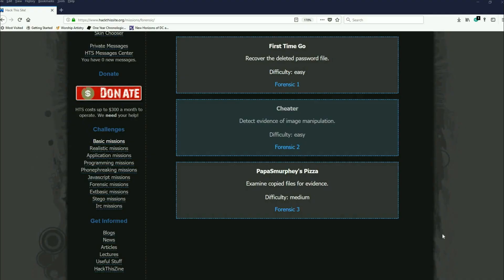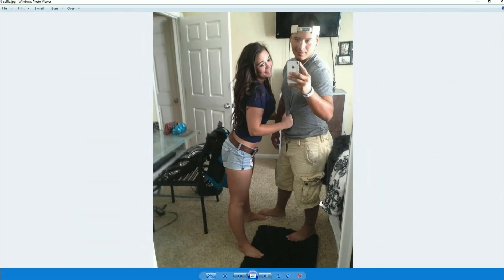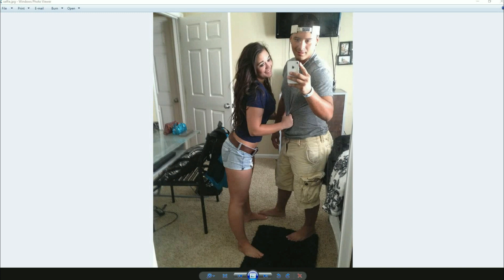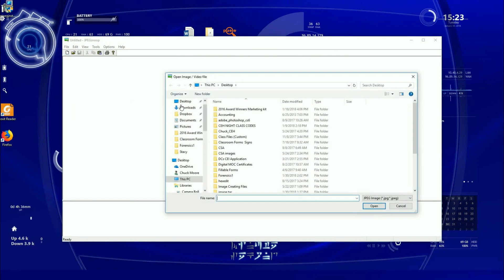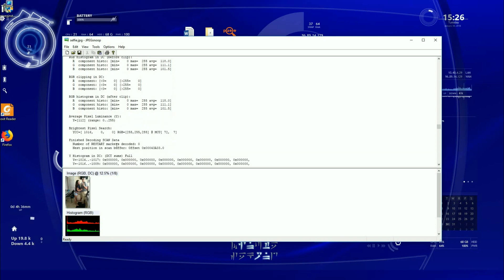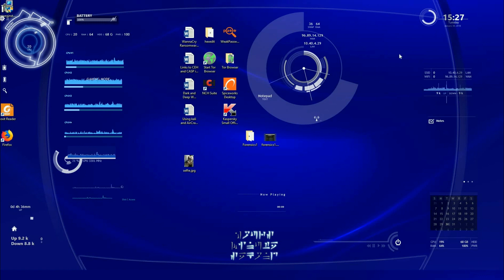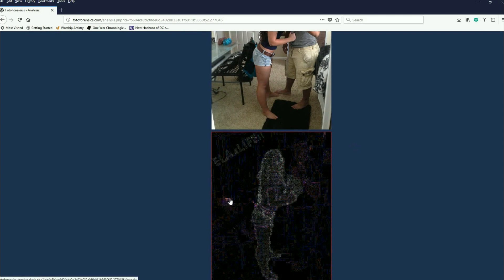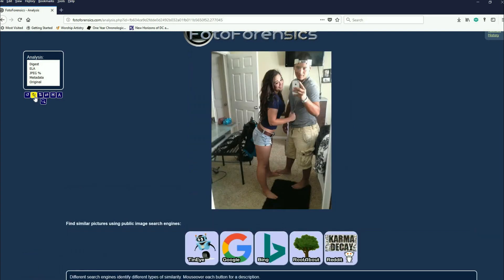HackThisSite Forensics 2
Understanding JPEG Image Compression to save a poor guy accused of cheating!